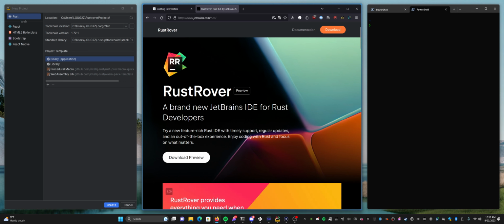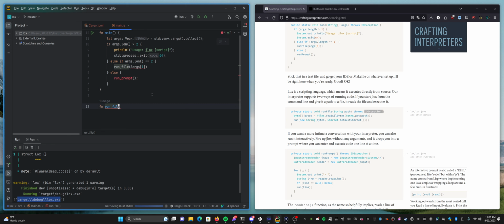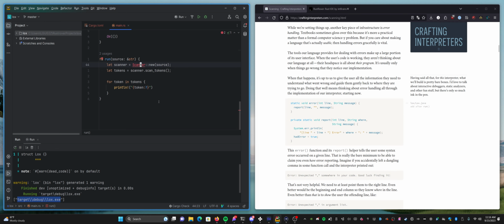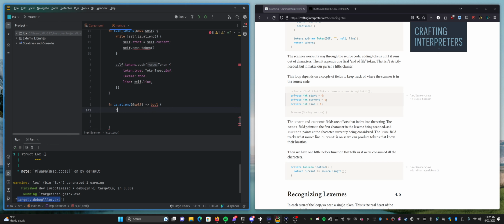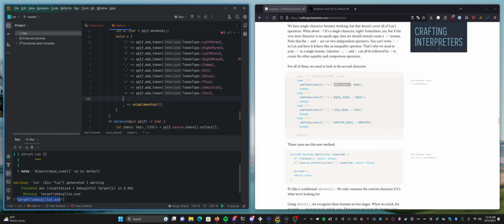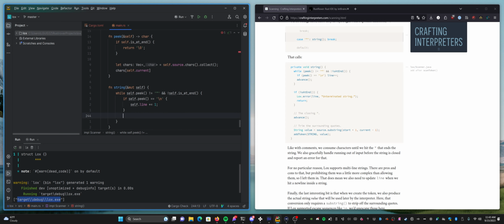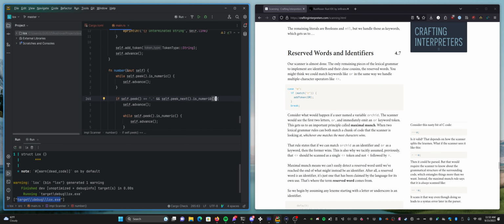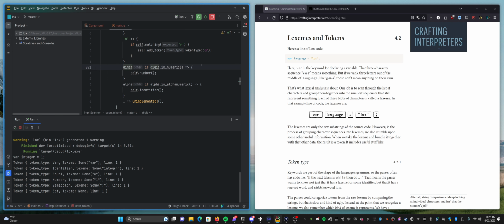Crafting Interpreters... in RUST?! 🦀 | Trying Out the New RustRover IDE and Building a Token Scanner